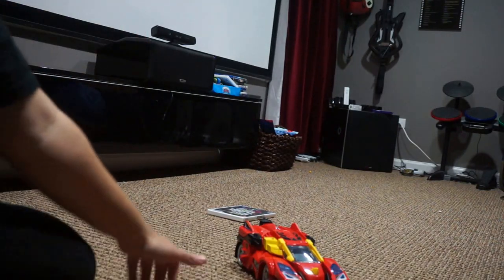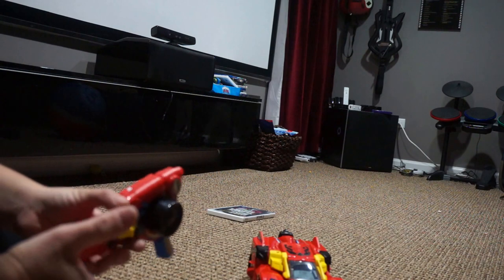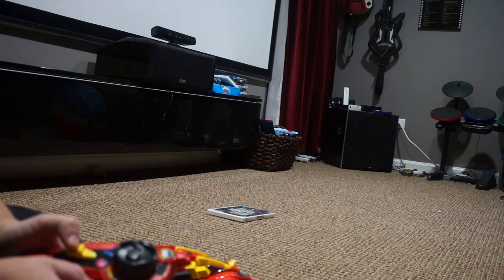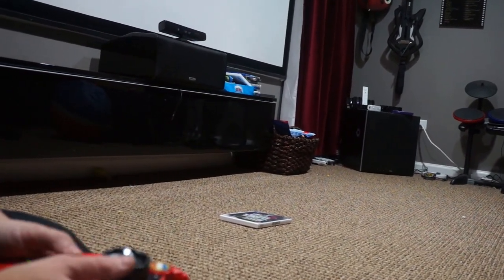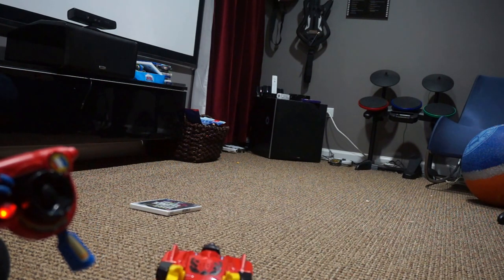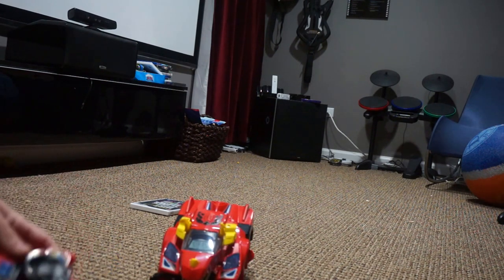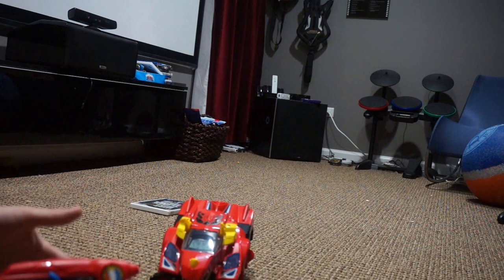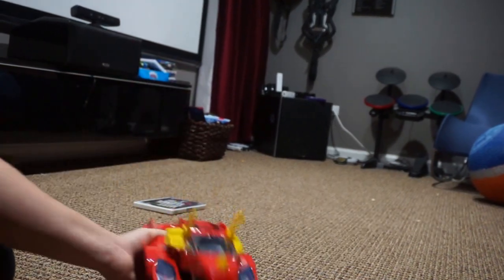VTech Switch & Go Dinos Turbo Bronco the RC Triceratops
VTech Switch & Go Dinos Turbo Bronco the RC Triceratops Review